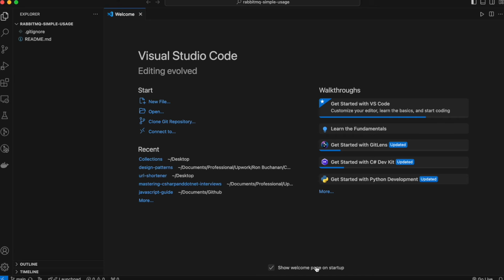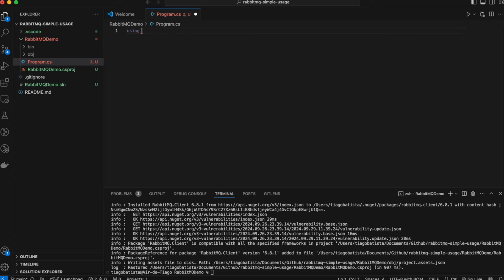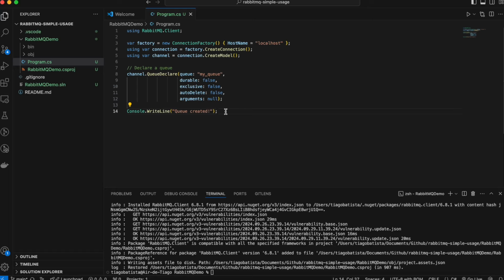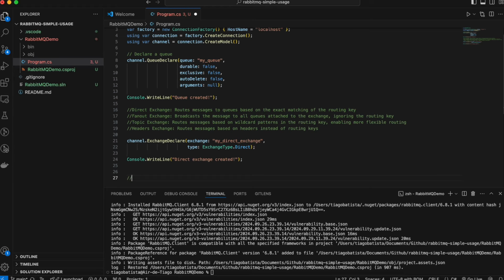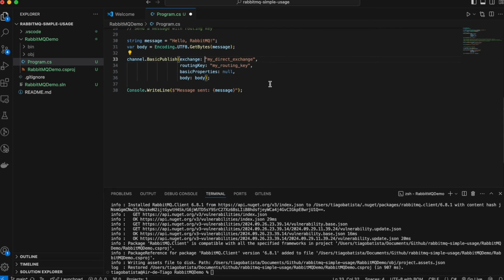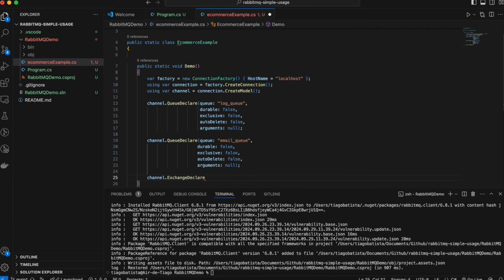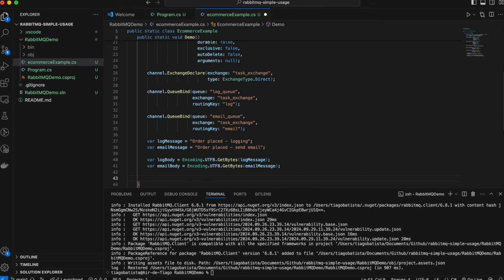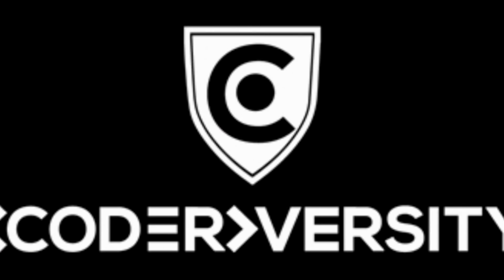RabbitMQ in .NET Made Easy: Step-by-Step Messaging Tutorial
In this video, we’ll walk you through using **RabbitMQ in .NET** step by step, making messaging between applications easy to understand and implement. You’ll learn how to set up RabbitMQ, integrate it with your .NET applications, and use it to handle message queues effectively. Whether you're building a microservices architecture or just need reliable message delivery between components, this tutorial will give you the tools and knowledge to get started quickly.

We’ll cover:
- Installing and setting up RabbitMQ
- Connecting RabbitMQ with .NET
- Sending and receiving messages
- Best practices for implementing RabbitMQ in production

By the end of this tutorial, you’ll have a solid grasp of how RabbitMQ works within the .NET ecosystem and how to use it to build scalable, reliable messaging systems.

Timestamps:
Introduction: 00:00
What is RabbitMQ: 00:39
RabbitMQ Core Concepts: 01:49
Rabbitmq Scaling and Use Cases: 24:36